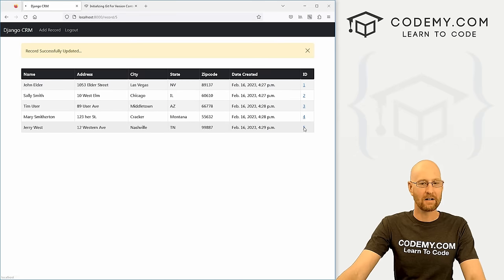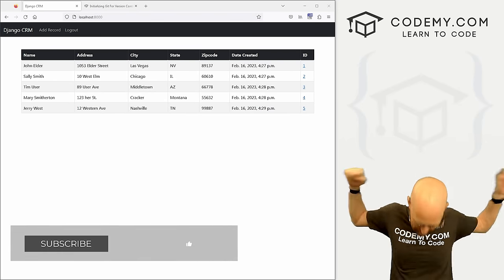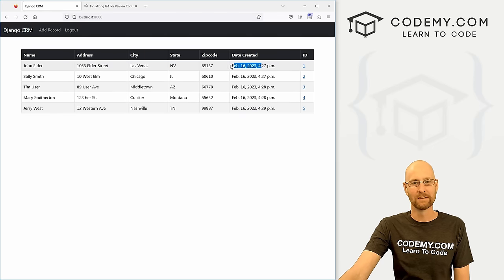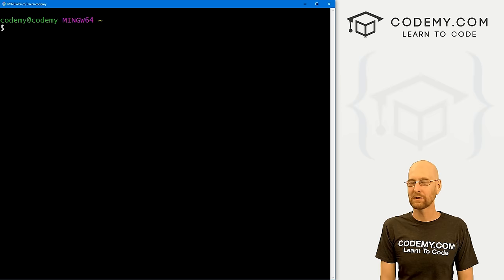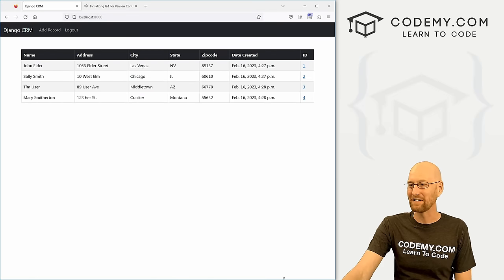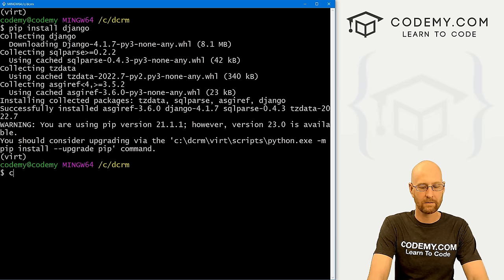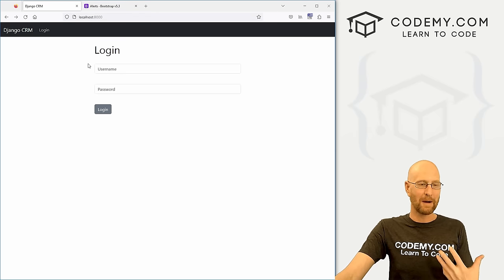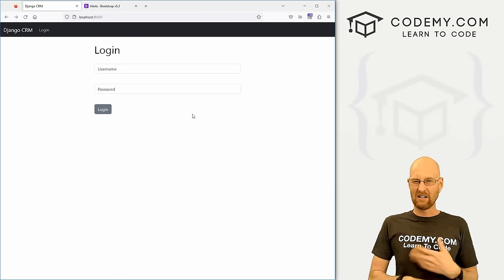Django Project – Code a CRM App Tutorial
Learn how to build a CRM (Customer Relationship Management) App with Django, Python, and MySQL.

The app will use MySQL for the database.  We'll be able to Register, Log In, Log Out, Add Records, View Records, Update Records, and Delete Records.

⭐️ Contents ⭐️
0:00:00 Introduction
0:01:50 Installation and App Setup
0:06:45 MYSQL Configuration
0:13:18 Version Control Git and Github.com
0:18:14 Build Out The Basic App
0:28:46 Login Users
0:47:32 Logout Users
0:51:45 Register Users
1:15:00 Database Model
1:25:48 View Records On Website
1:31:01 Bootstrap Table
1:38:23 Individual Records
1:48:41 Bootstrap Card
1:56:51 Delete Record
2:01:05 Add New Records
2:12:10 Update Records
2:20:06 Push Code To Github
2:20:54 Conclusion

👾 Nattira Maneerat
👾 Heather Wcislo
👾 Serhiy Kalinets
👾 Erdeniz Unvan
👾 Justin Hual
👾 Agustín Kussrow
👾 Otis Morgan